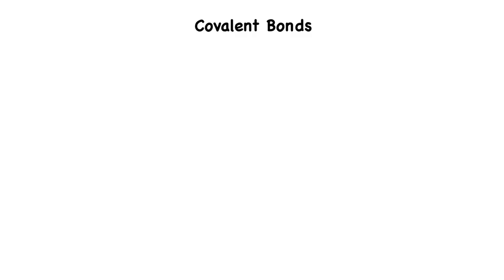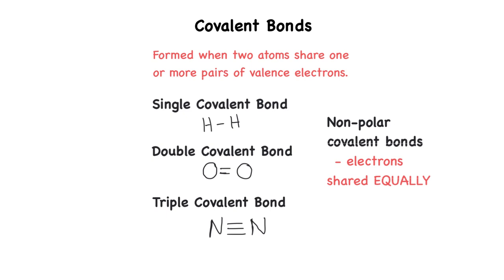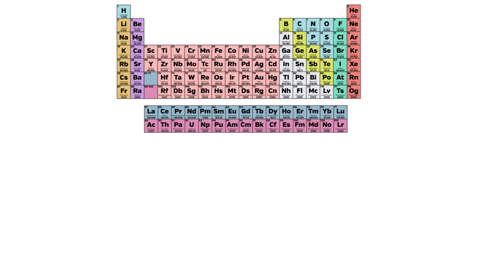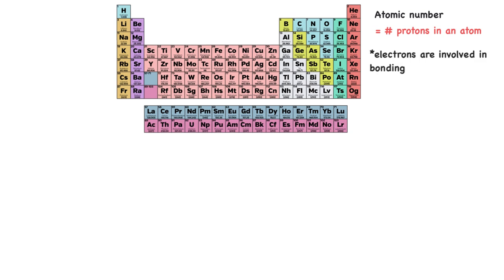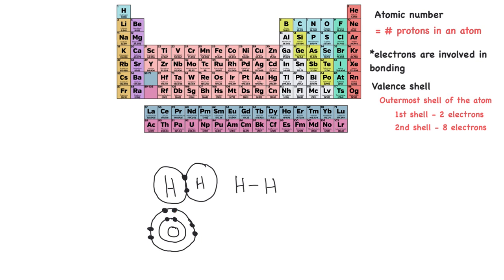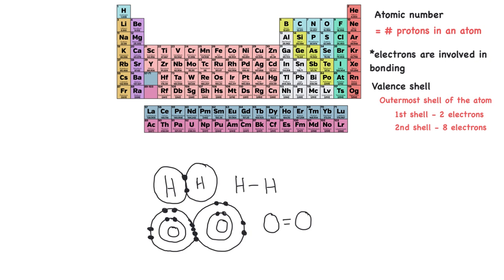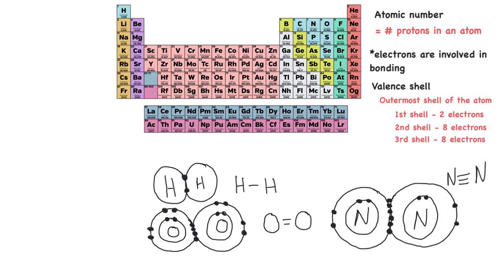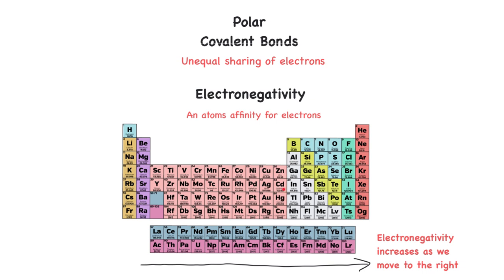Covalent Bonds: Non-Polar vs. Polar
In this video, we are going to describe what covalent bonds are. Then, we will take a look at the difference between non-polar covalent bonds and polar covalent bonds. These concepts are seen at the beginning of Biology, as well as, in Anatomy and Physiology.  We are approaching these concepts from a Biological perspective.  You would go into much more detail with your chemistry course.

I strive to take difficult concepts and make them easy to understand.